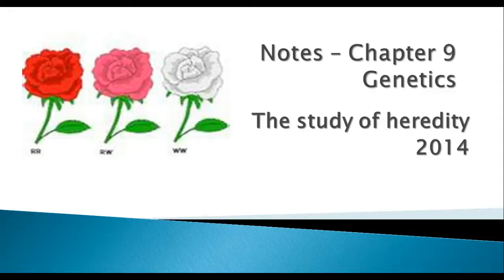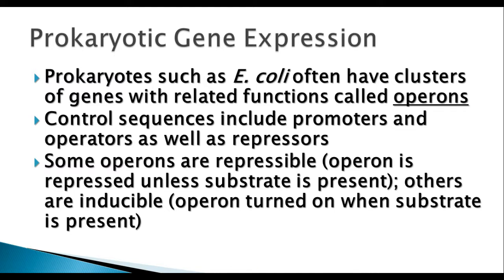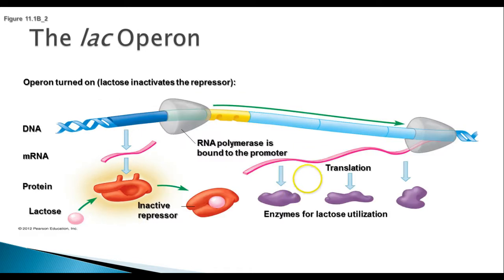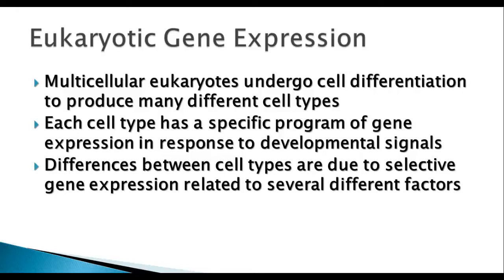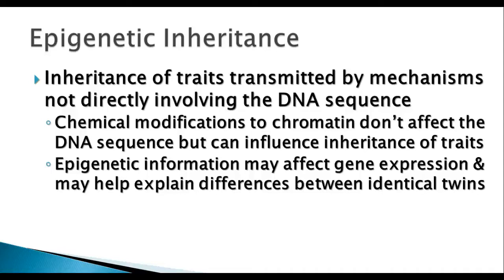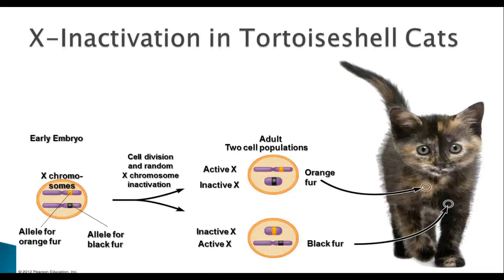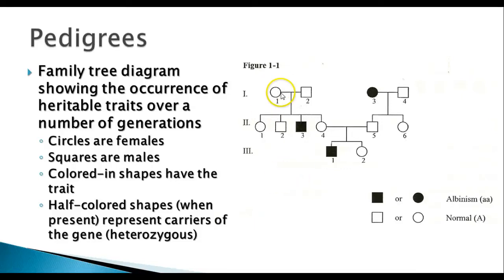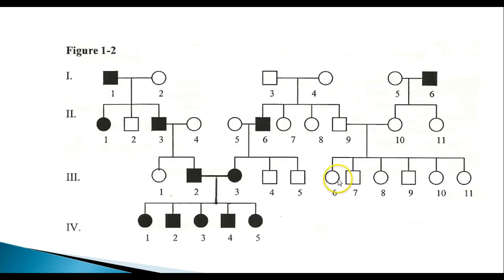Genetics - Gene Expression & Pedigrees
Video notes on gene expression & pedigrees